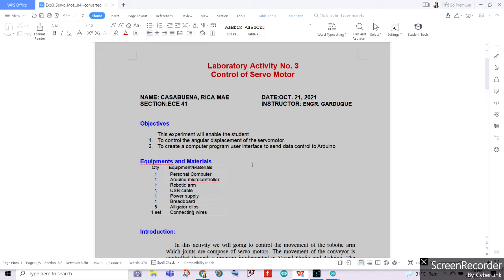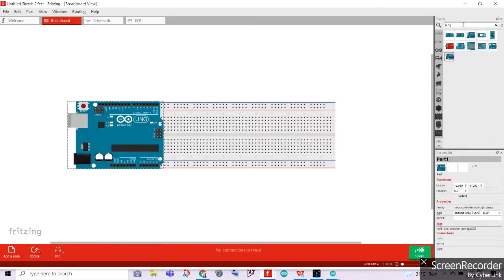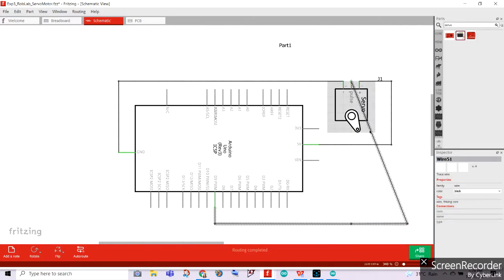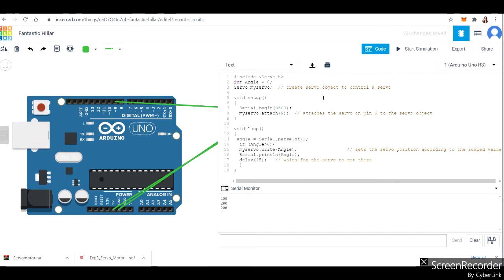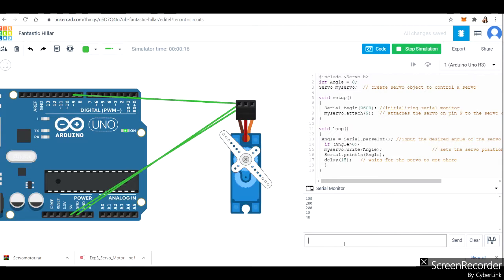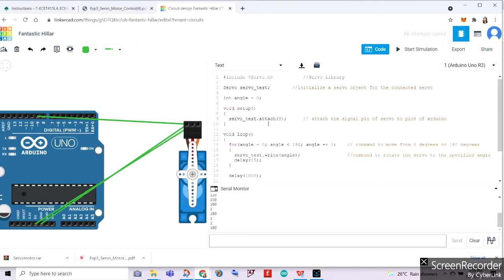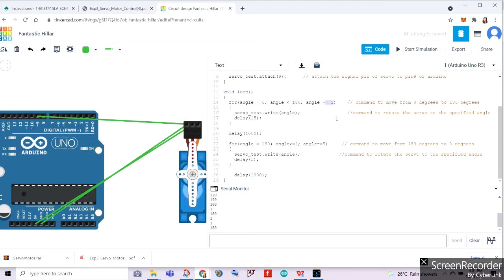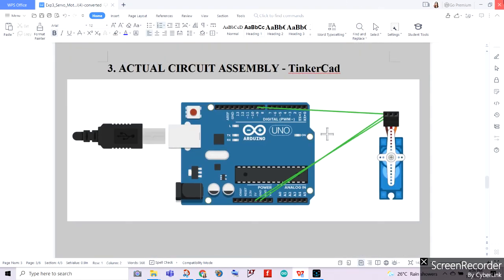Control of Servo Motor Angle with Arduino Microcontroller | Robotics Lab | Exp 3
Submitted by: Rica Mae Casabuena
Submitted to: Engr. Jacklyn Garduque
Objectives:
This experiment will enable the student
1.To control the angular displacement of the servomotor.
To create a computer program user interface to send data control to Arduino